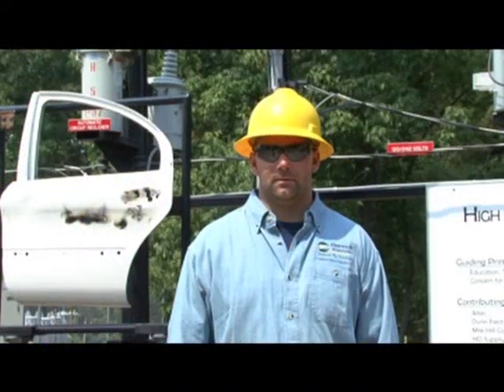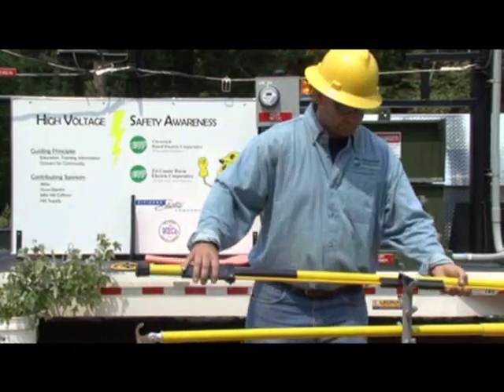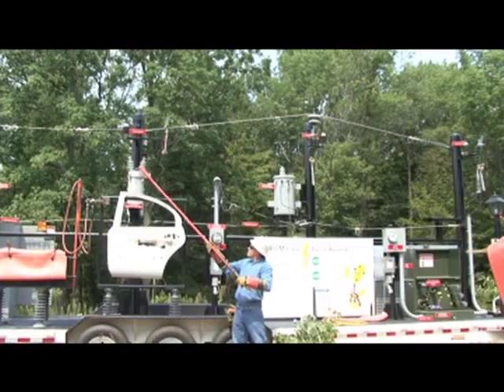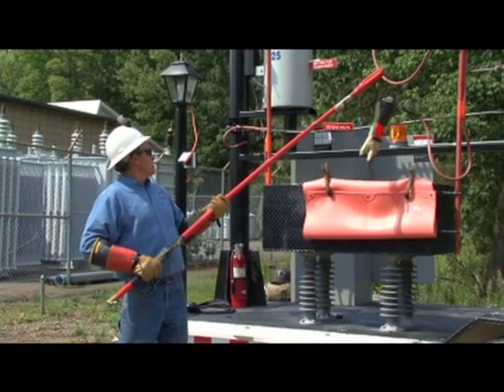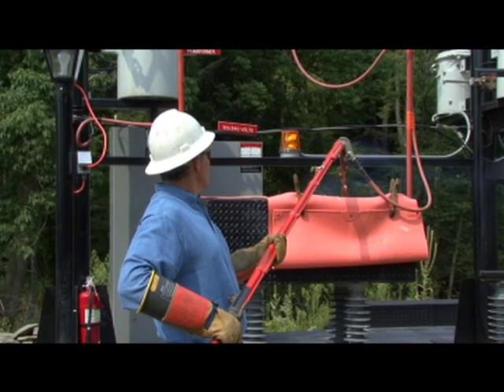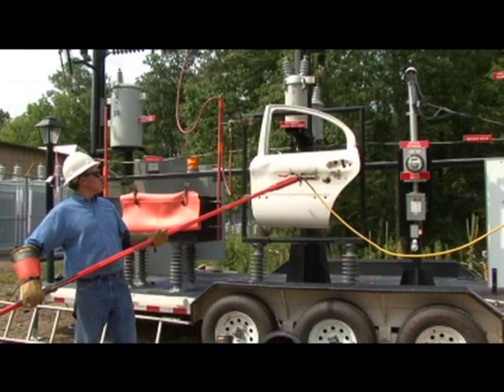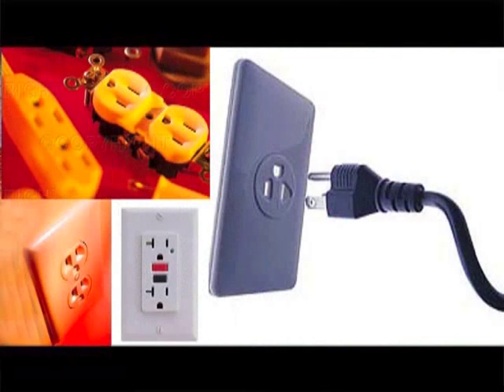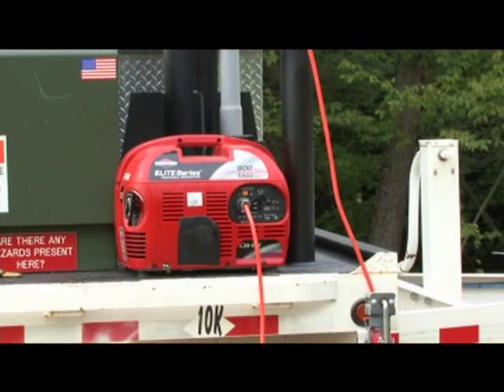Power Line Safety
Demonstration of the hazards associated with high voltage electricity. Presentation illustrates electrical arc flash, electrical faults, and downed power lines.